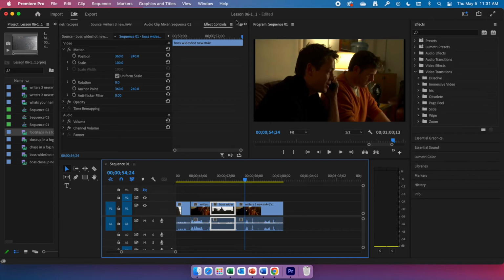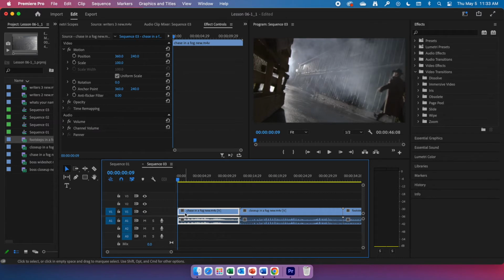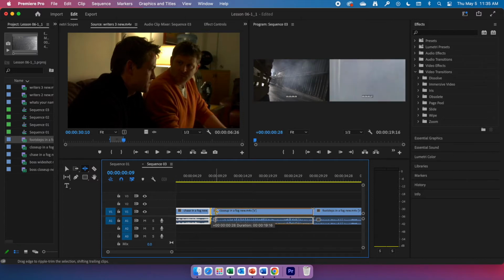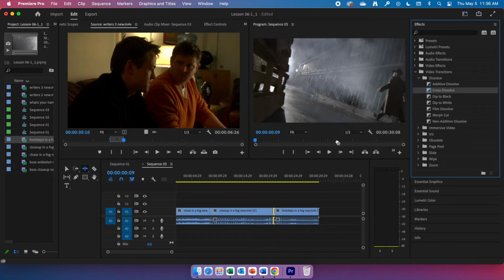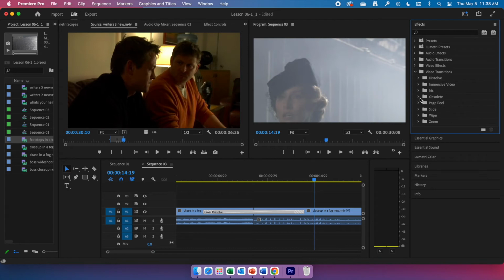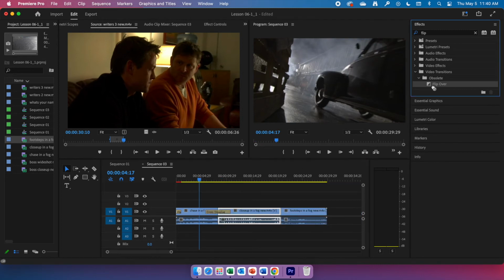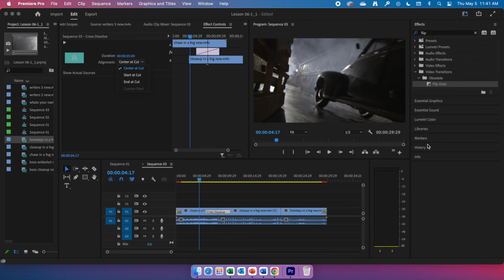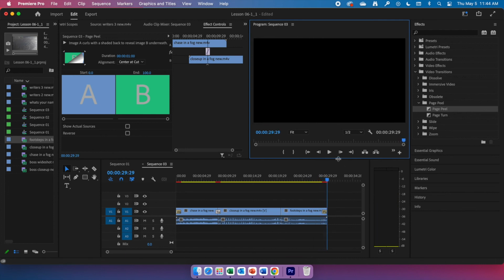Transitions Part 1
Learning how to add and edit transitions in Premiere Pro